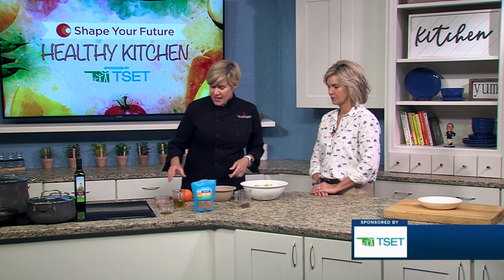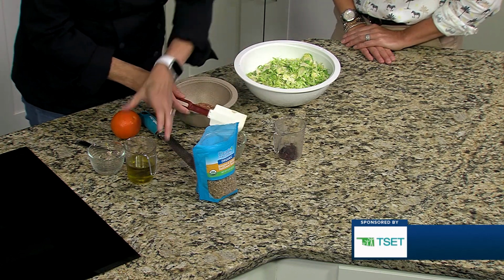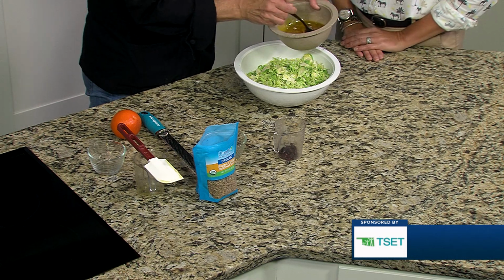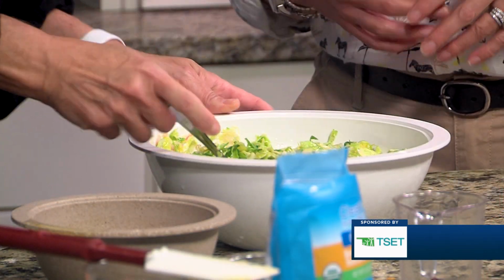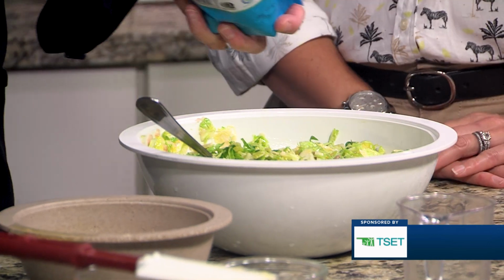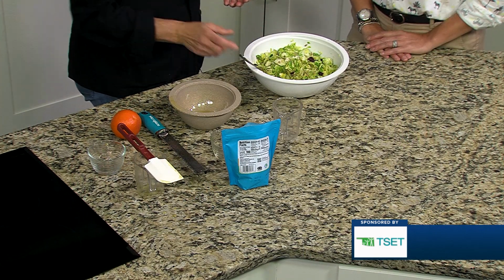Citrusy Brussels Sprouts | Shape Your Future | Oklahoma TSET